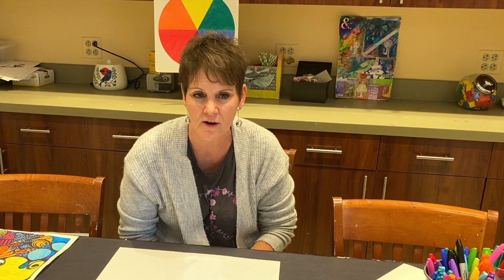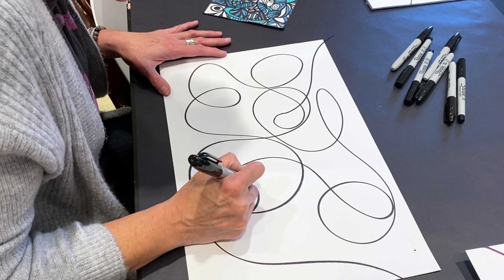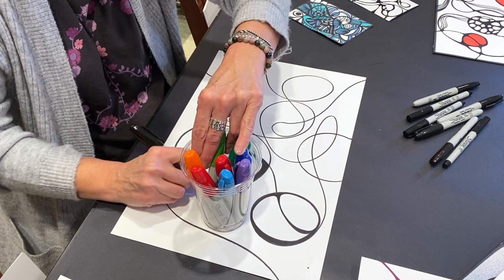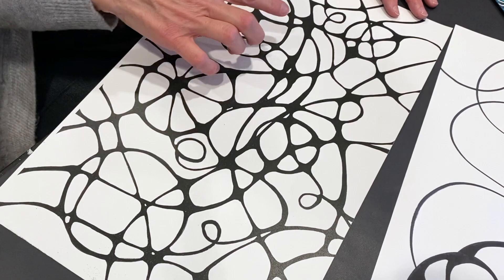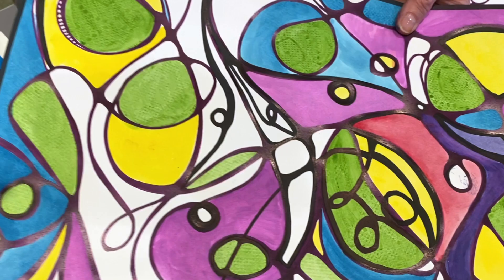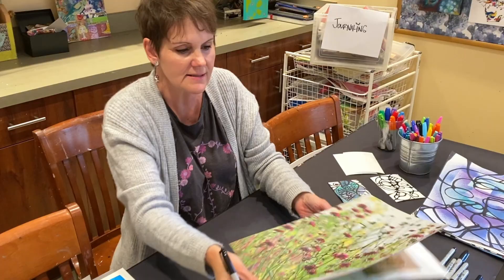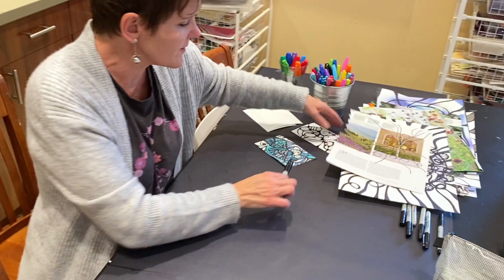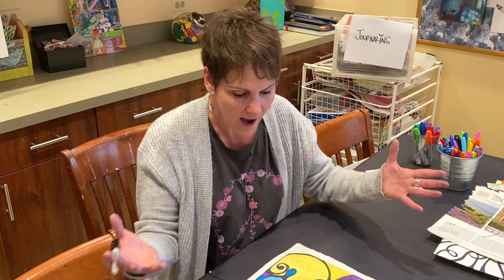Neurographic Art Demonstration with Cheri Hunt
Watch this quick demonstration of neurographic art with LivingWell Art Instructor Cheri Hunt. This freeform, intuitive drawing practice helps release stress, fear and anxiety. To do this relaxation practice, all you need is a piece of paper and a pen or pencil and a few spare moments. Zero art experience required!